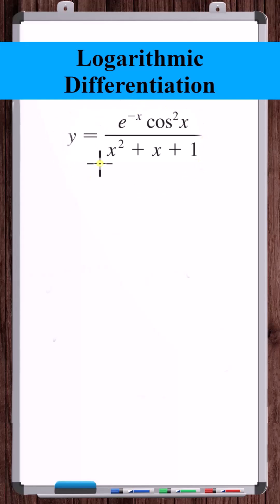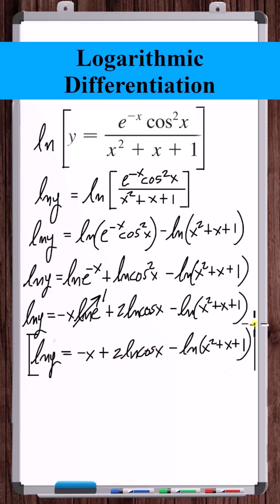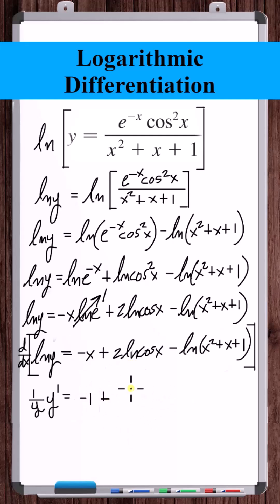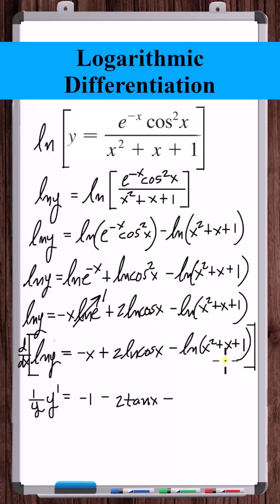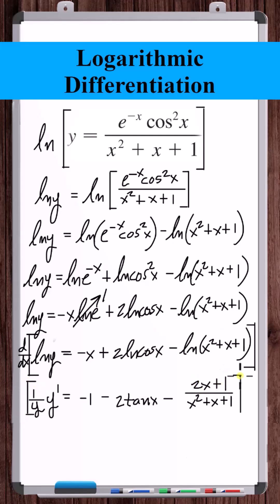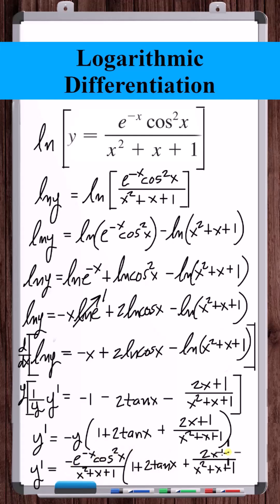Logarithmic Differentiation | y=[(e^-x)*(cosx)^2]/(x^2+x+1)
In this video, we use logarithmic differentiation to find the derivative of a function quicker than using the quotient rule combined with the product rule.